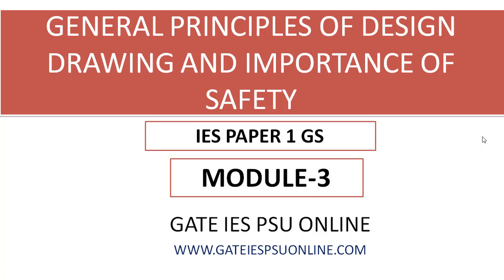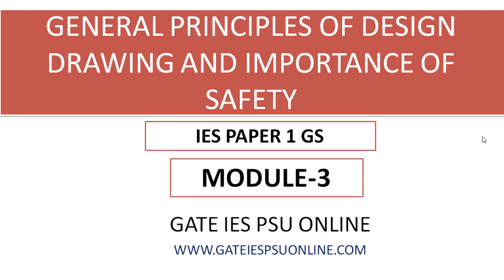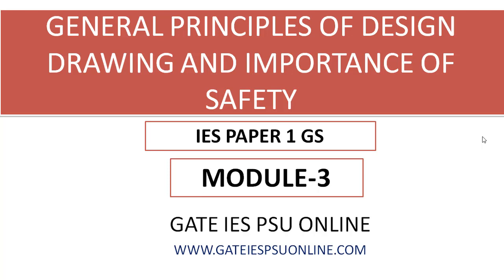GENERAL PRINCIPLE OF DESIGN DRAWING AND IMPORTANCE SAFETY MODULE 3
just buy full videos and notes from below link if you not registered, If already registered just see your mail to access this video and notes👍

(last year all questions from our videos and notes and for ies 2022 extra boost videos also added by sir so just register as old student)

Thanks